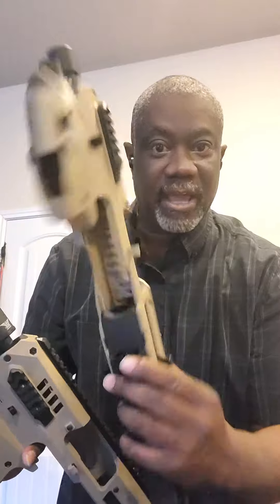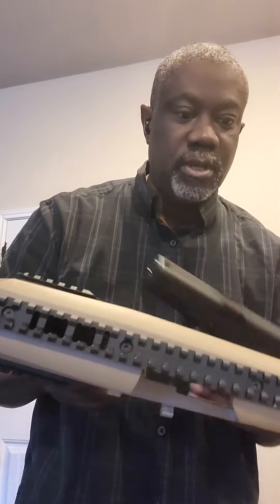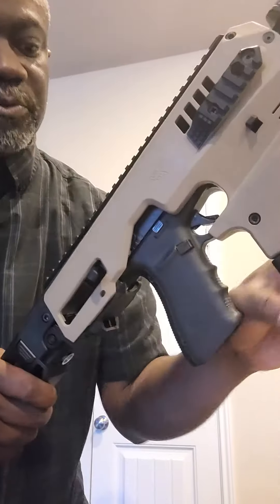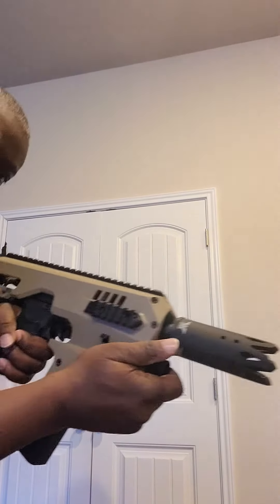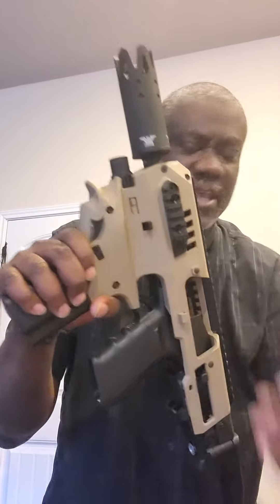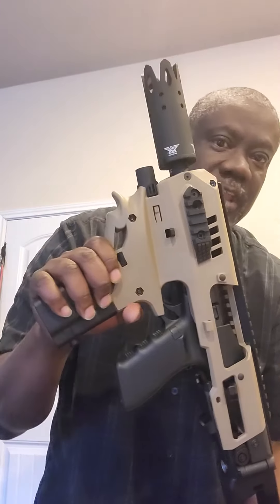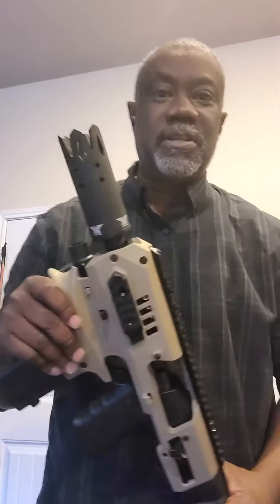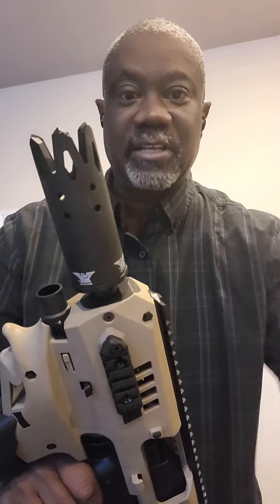MCK Conversion Kit